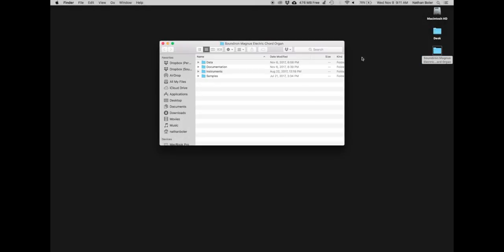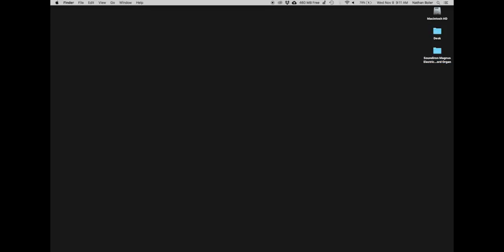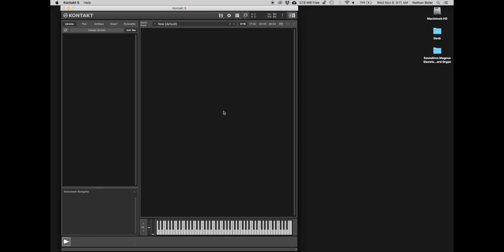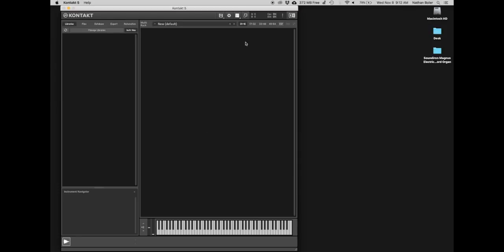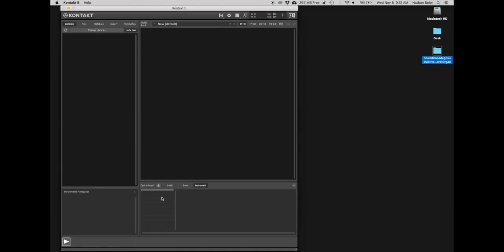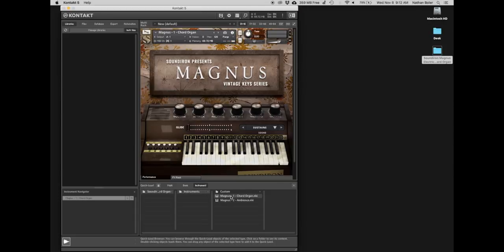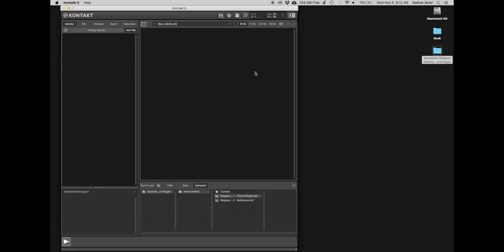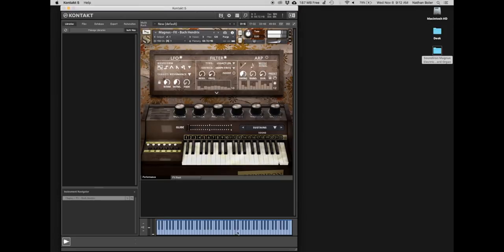Soundiron - Magnus Chord Organ library installation tutorial for Native Access and Kontakt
In this video we will walk you through the installation process for Magnus Chord Organ for the free Kontakt Player.